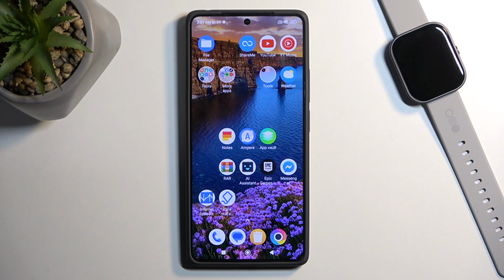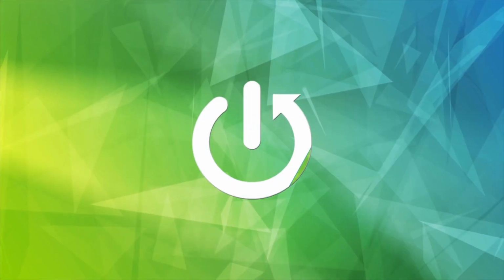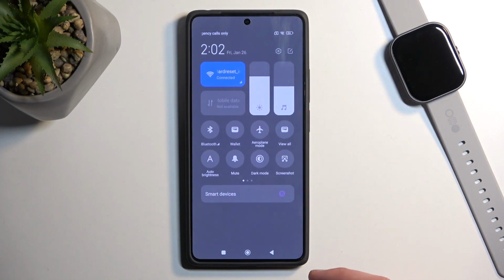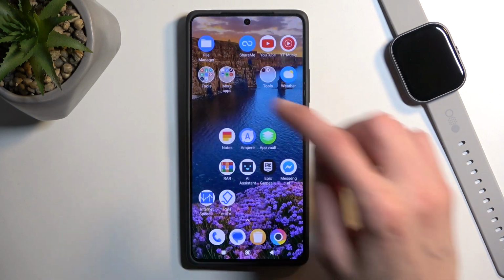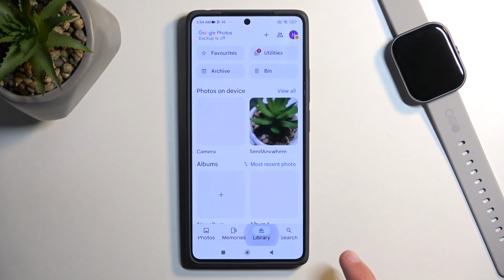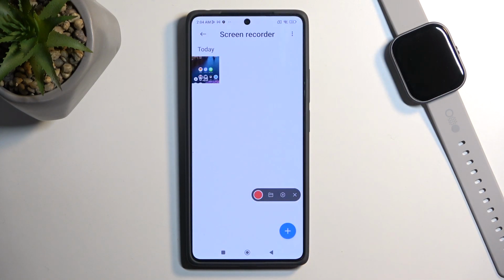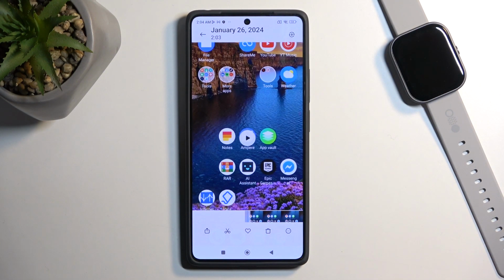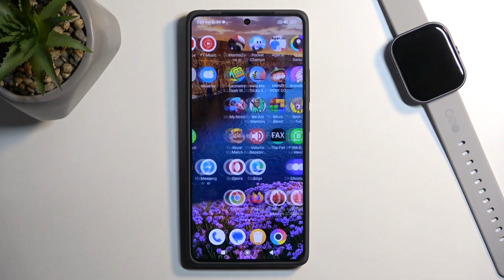How To Record Screen On Poco M6 Pro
Discover how to record your screen on the Poco M6 Pro smartphone with this step-by-step tutorial. Screen recording is a valuable feature that allows you to capture and save video footage of your device's screen activity, whether it's to create tutorials, share gameplay, or troubleshoot issues

Why might you want to record your screen on the Poco M6 Pro smartphone?
What are some common uses for screen recording in everyday smartphone usage?
What steps are involved in recording your screen on the Poco M6 Pro?